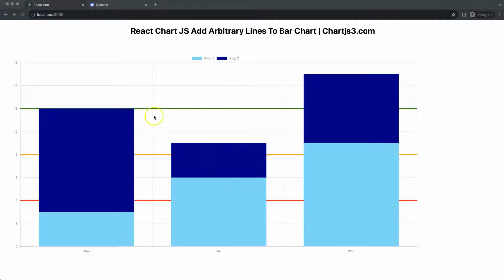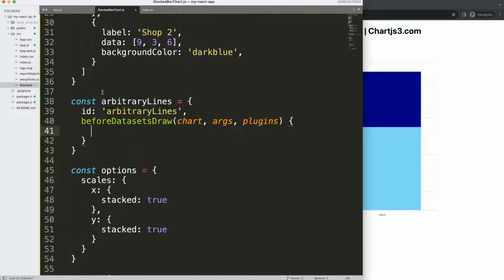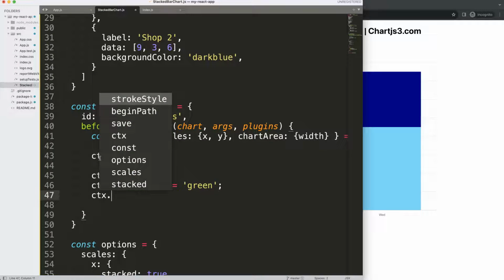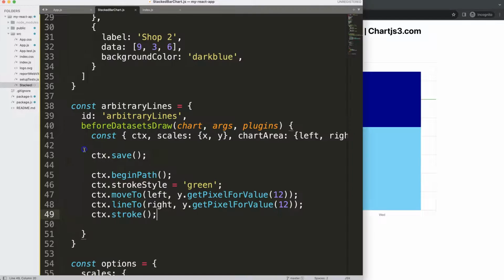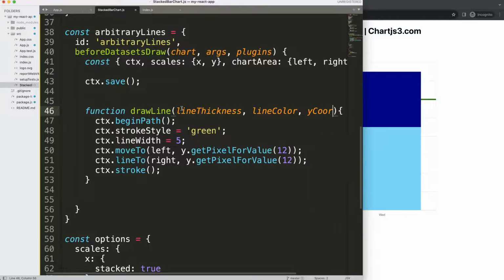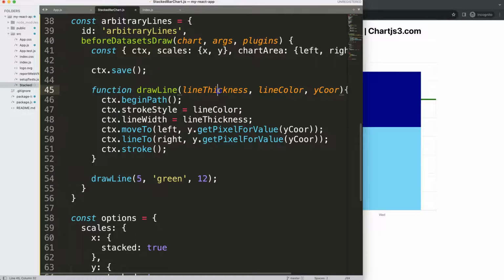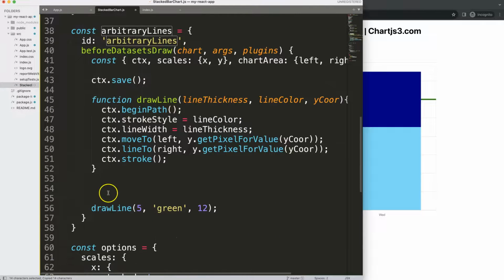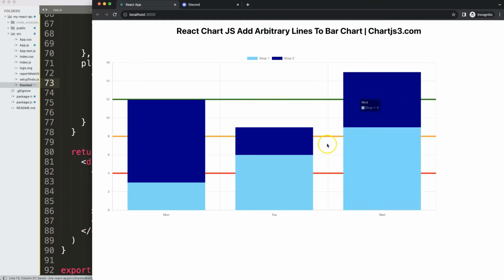React Chart JS Add Arbitrary Lines to Bar Chart in Chart JS 4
In this video we will explore how to add in react chart js add arbitrary lines to bar chart in chart js 4. To do this we will need to create a custom plugin.

For this we will be using React ChartJS also known as  react-chartjs-2

▬ Materials/References  ▬▬▬▬▬▬▬▬▬▬

Chart JS Dashboard Series:
👍 Most Liked Video Series:

▬ About Us  ▬▬▬▬▬▬▬▬▬▬▬▬